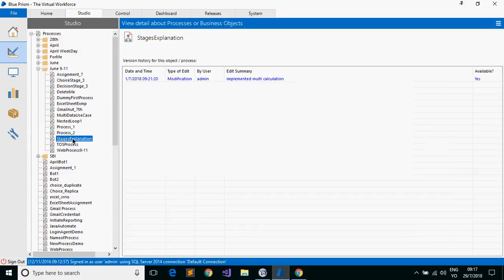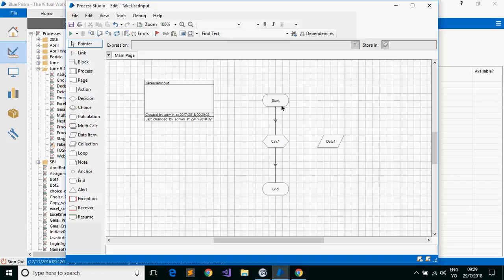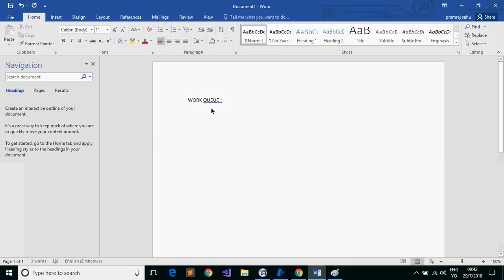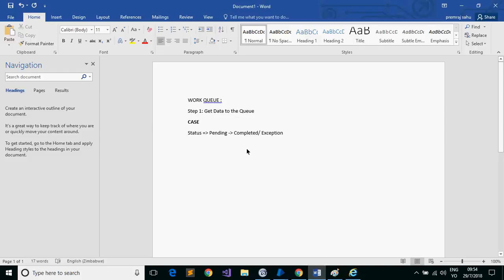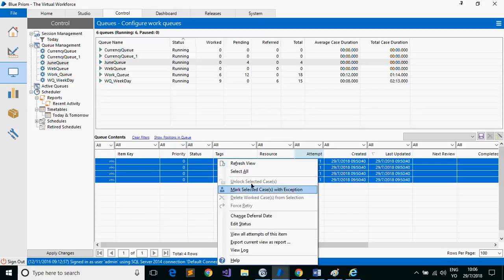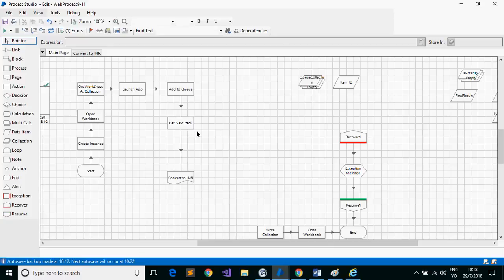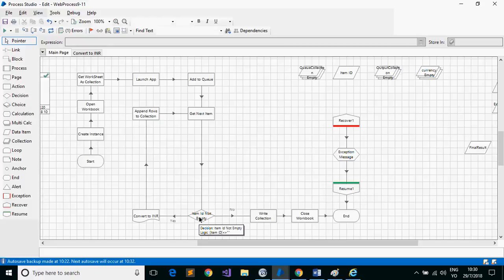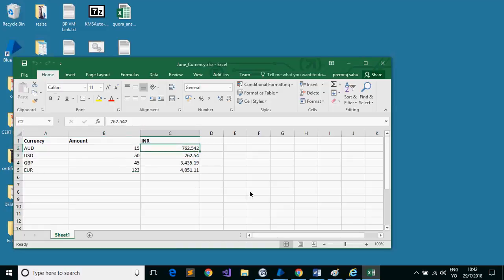June 911 Class 11